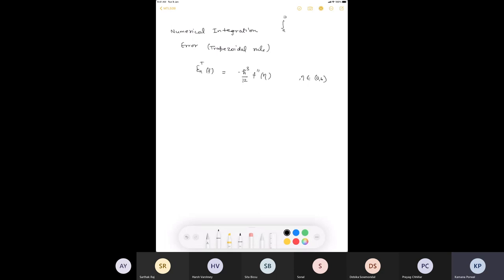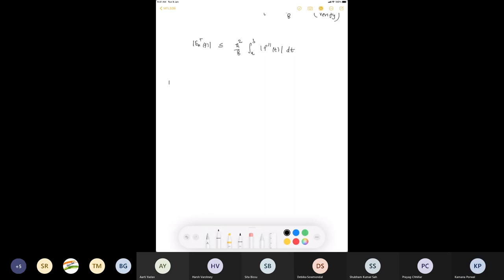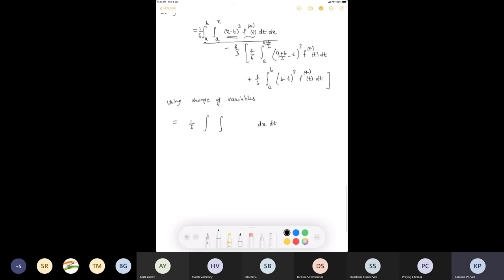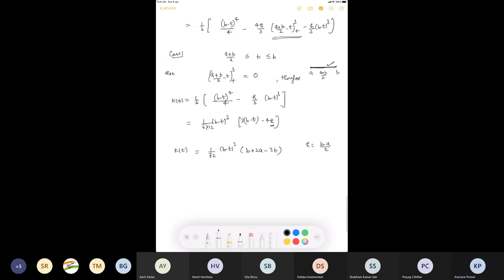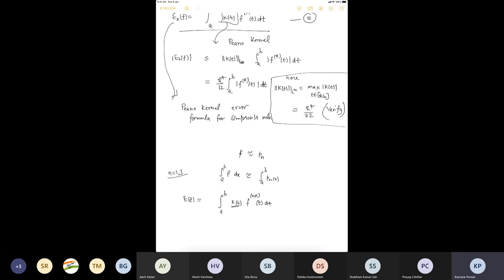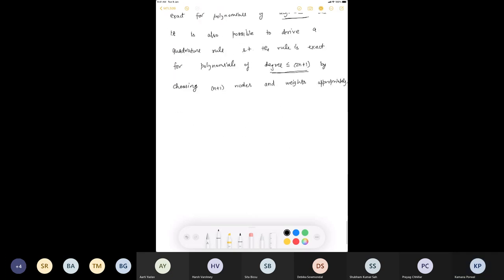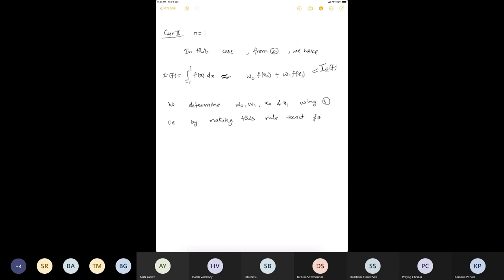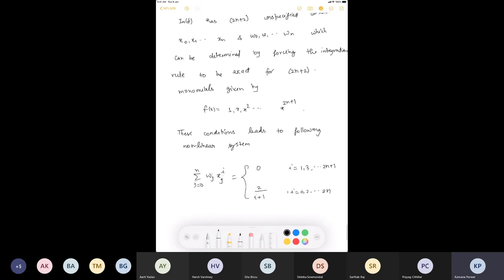Numerical Analysis iit Delhi Lecture 18